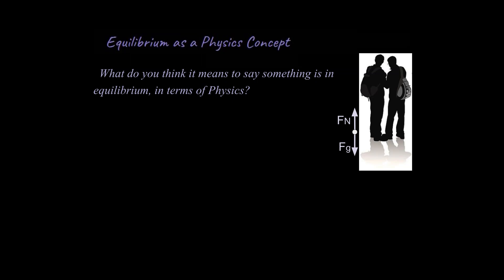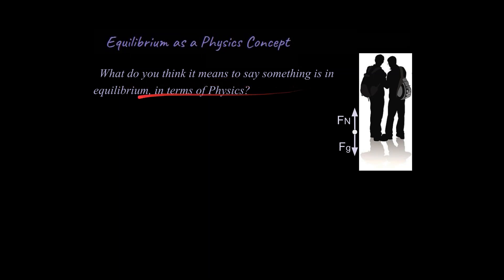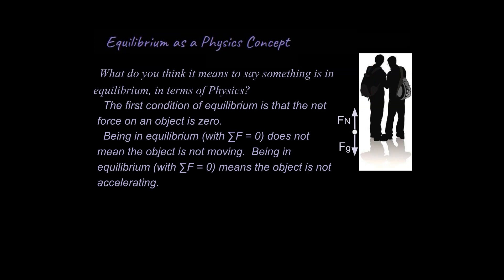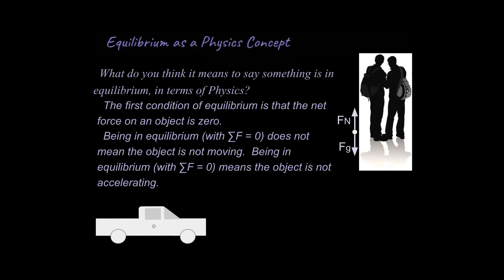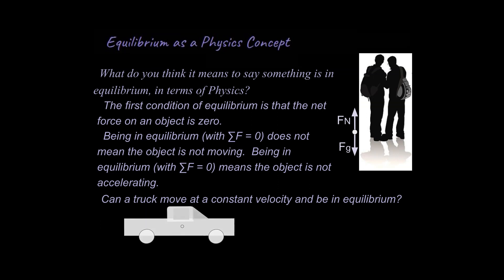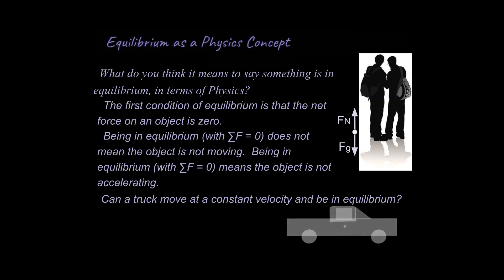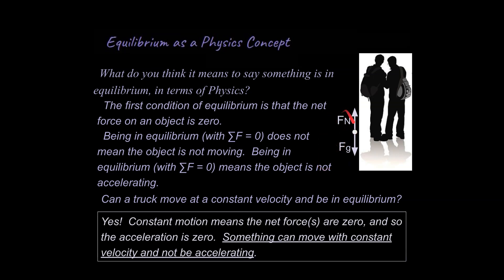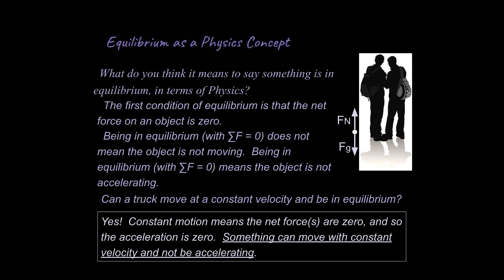What is Equilibrium (of Forces) and How Do You Use it in Problems? (Physics and AP Physics Classes)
What does Equilibrium mean in terms of Physics problems, and How do you Use it to Solve Problems?